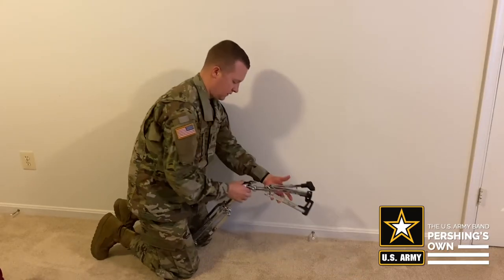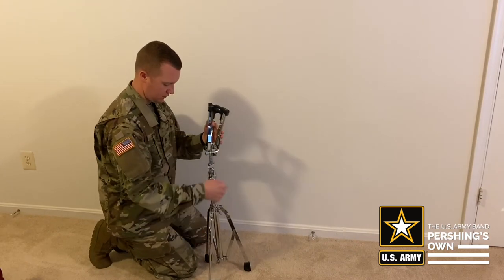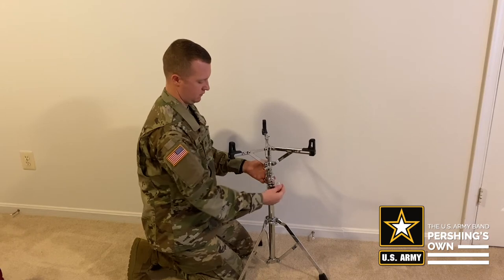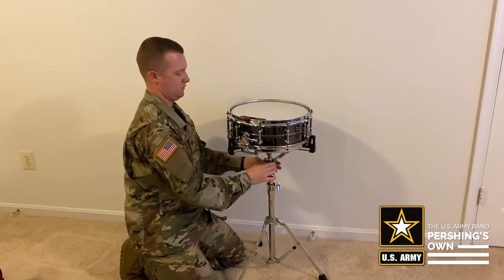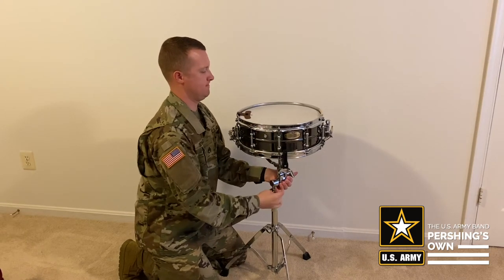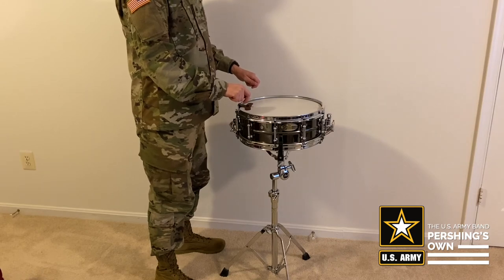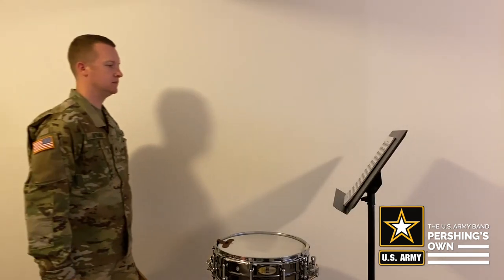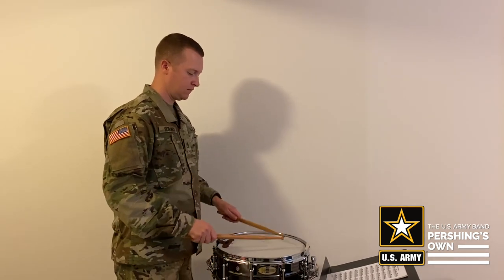Beginning Percussion Series: Setting Up Snare Drum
Want to take your performance study to the next level?  Follow along as SSG Peter Soroka teaches tips and tricks for setting up a snare drum.  Grab your instrument and let's get started!